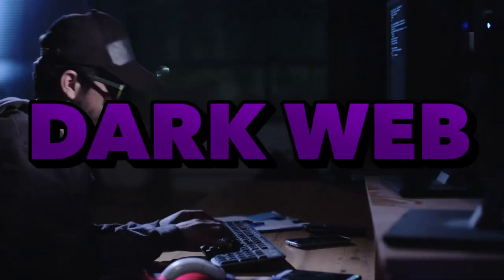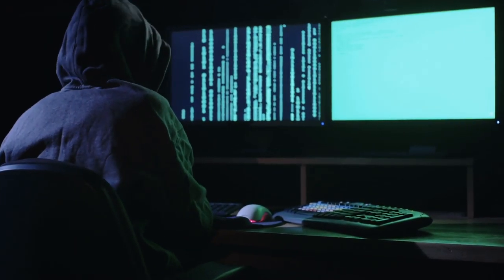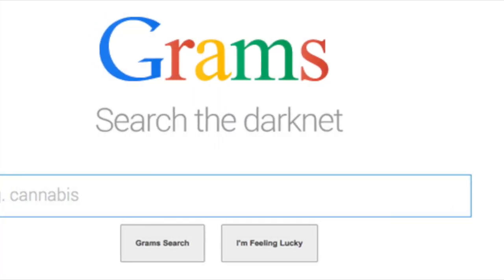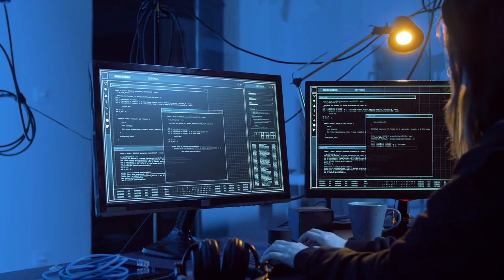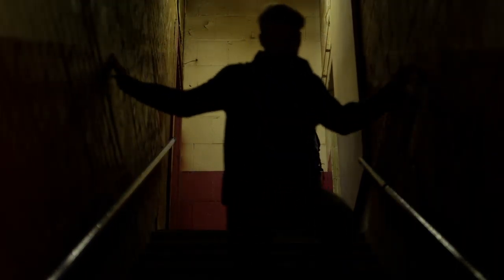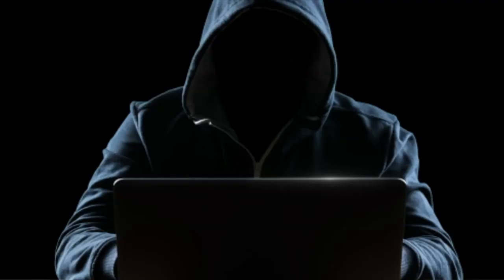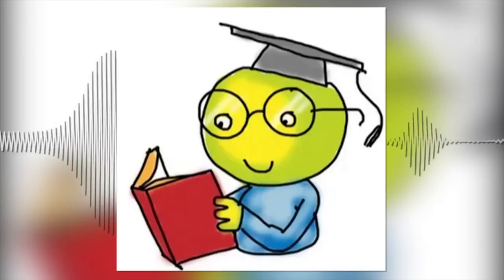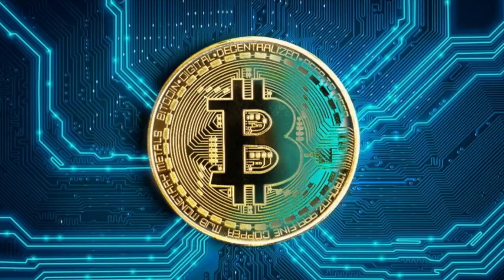What is the Dark Web & Who Funds It?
The dark web is not the dimly lit cousin of the internet, it's actually the part of the modern internet that isn't indexed by search engines. You probably think that the dark web is a hotbed of criminal activity. It definitely, definitely is. According to recent studies that classified the contents of the dark web, 57% of the sites houses illicit material.

On the dark web, you can buy all sorts of things that you can't get at your local grocery store, like credit card numbers, drugs, guns, counterfeit money, even hacking software. Notably, you can buy things like $3000 of counterfeit bills for $600, or what about a lifetime Netflix account? That goes for cheaper than the real thing, at $6.

The dark web is the internet for illegal activity, but it also houses legitimate sites. Sites on the dark web don't have to be illegal... it just happens that most of them are.